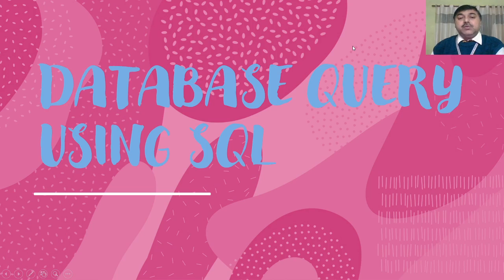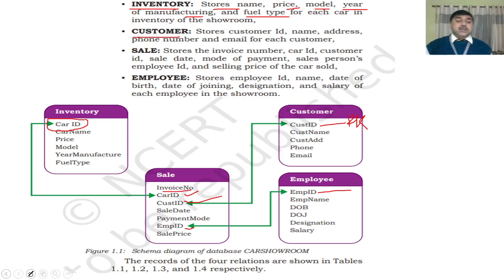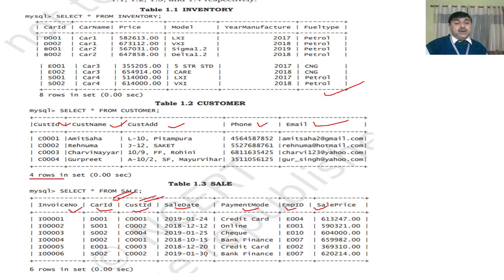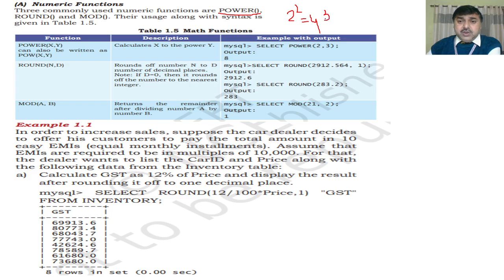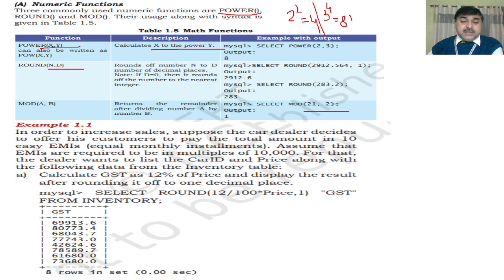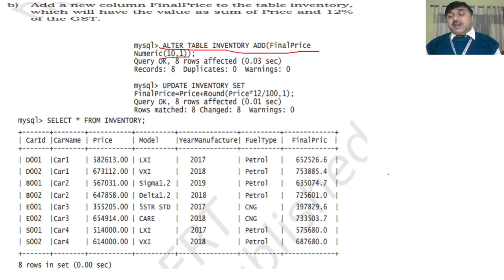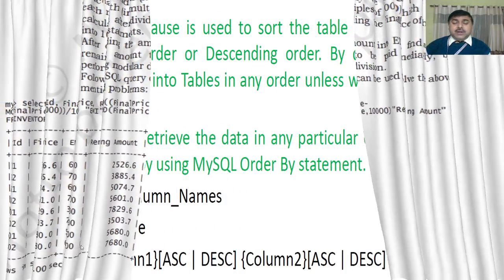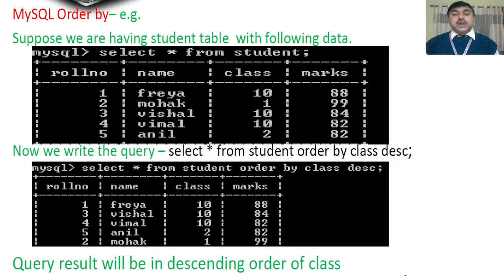DATABASE QUERY USING SQL 2